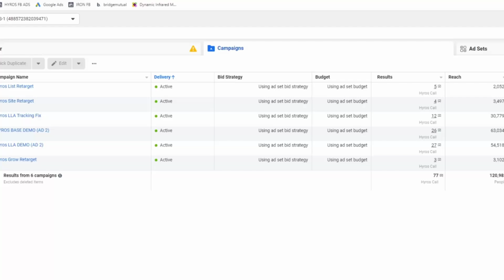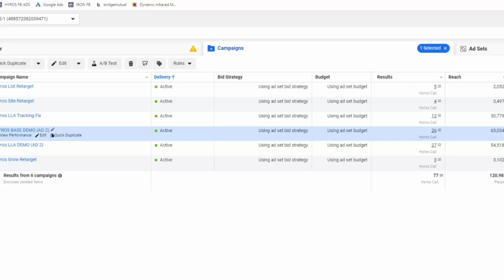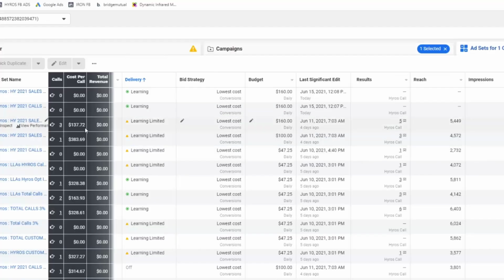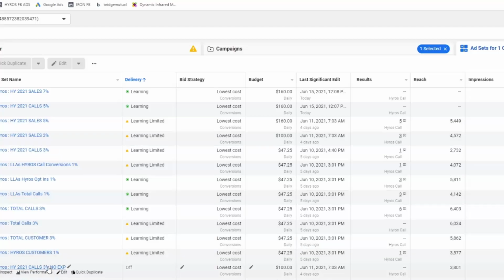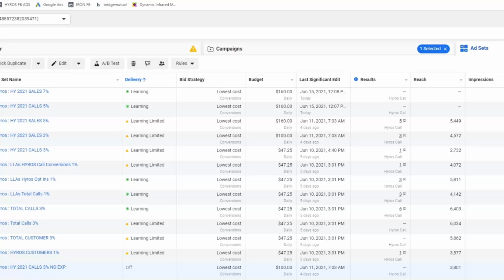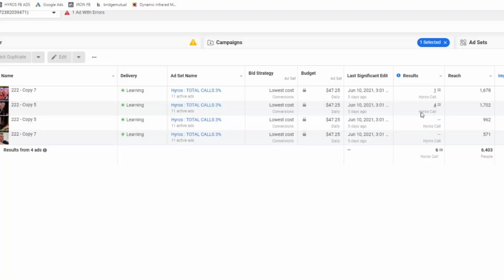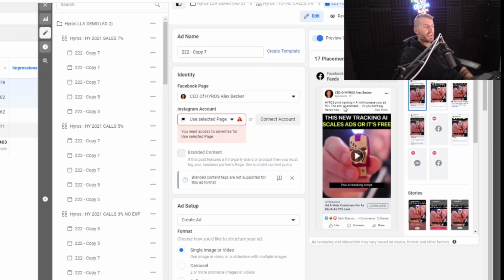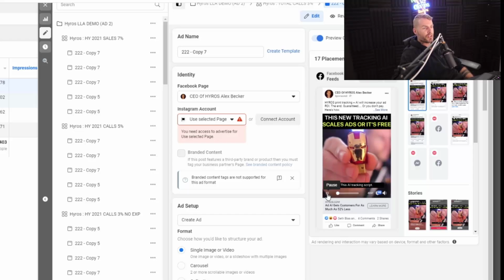These IOS 14 FB Ad Hacks Are STUPIDLY Profitable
⚠️INCREASE AD ROI 15% With HYROS Or You Don't Pay (DEMO) 🚨 Book a YouTube ads strategy call with me